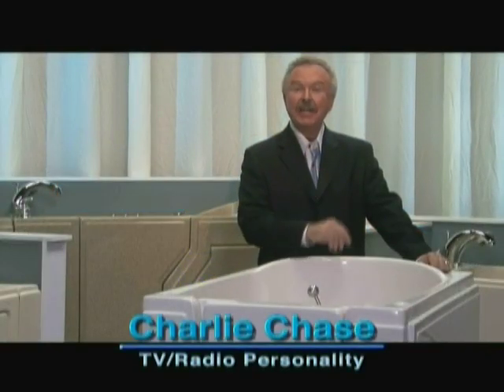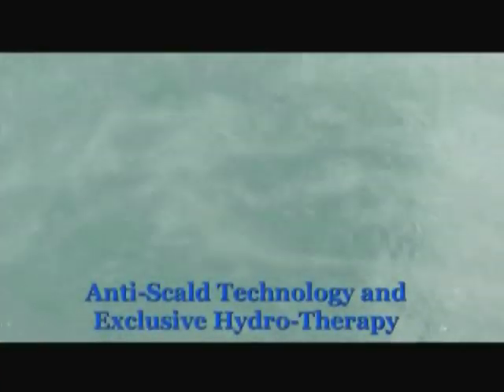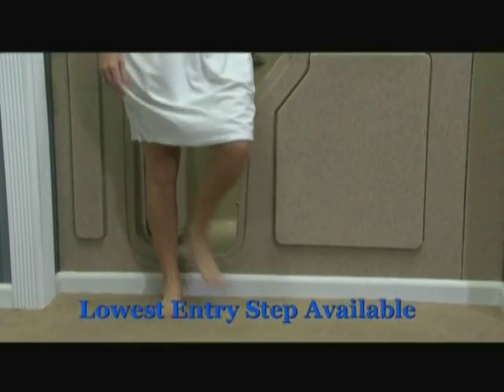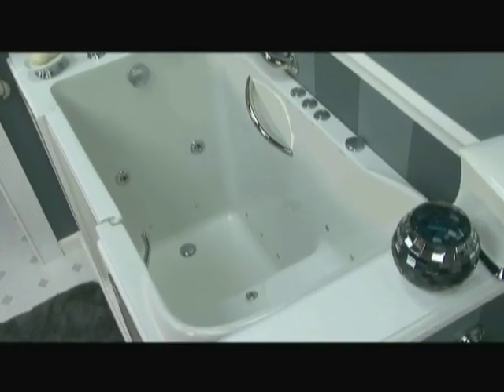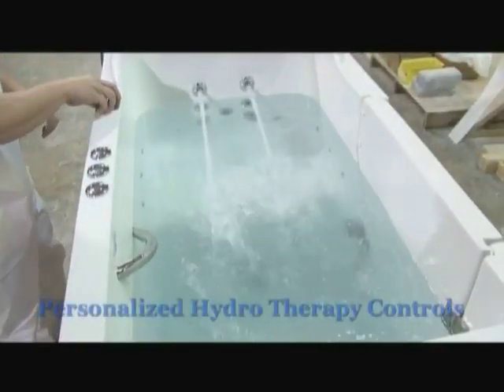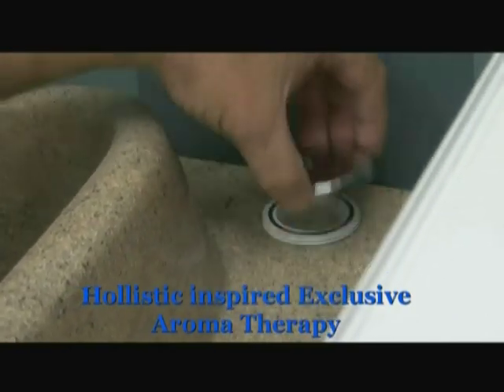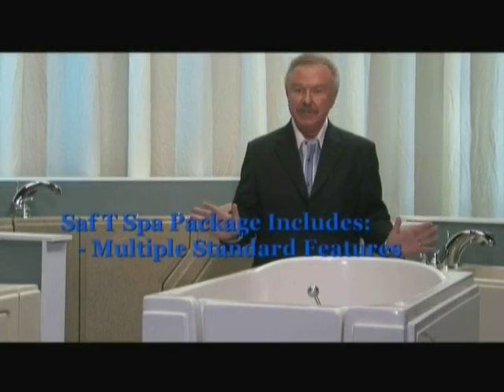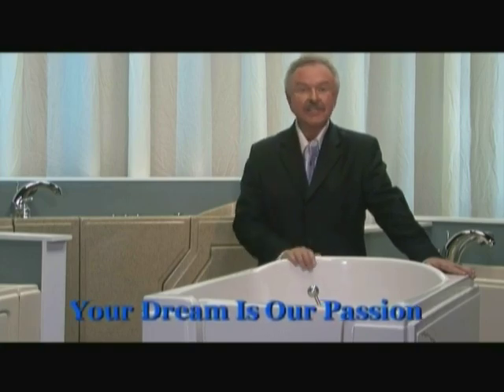Saf-T-Spa Walk-In Tubs Walk-Through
Have a walk-through with our spokesman Charlie Chase as he shows you why Saf-T-Spa is the leader in home walk-in tubs and spas.